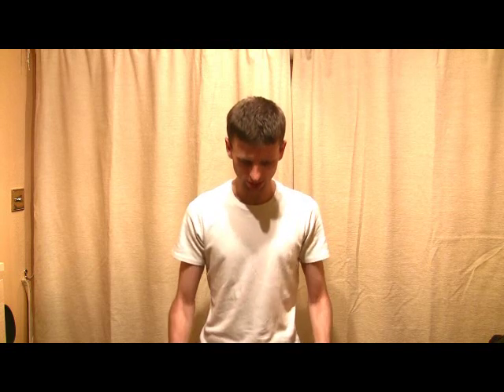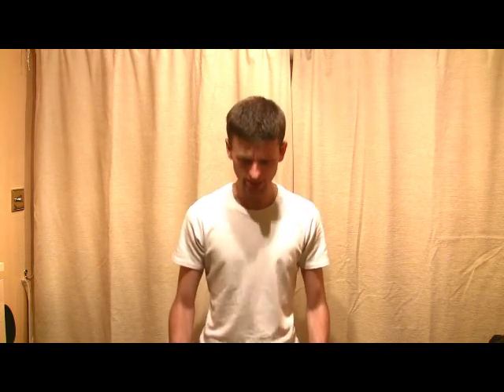Tantric Yoga Fire Breathing (Qi Gong) [Self Help] with Dance Music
This is a self help video which I show how to build yourself up. It also helps to get rid of toxins from the body.

At the end of this video inculdes a dance track.

Nathan